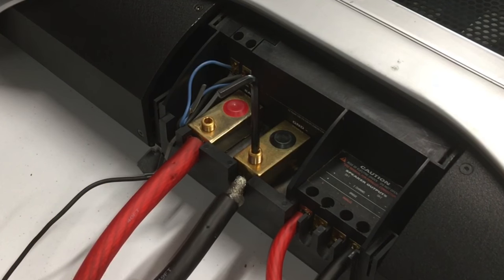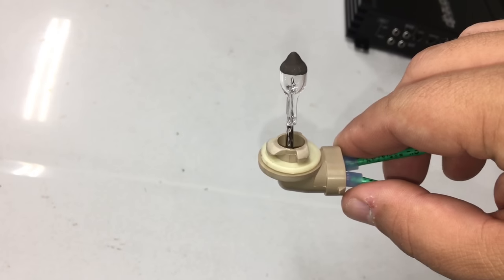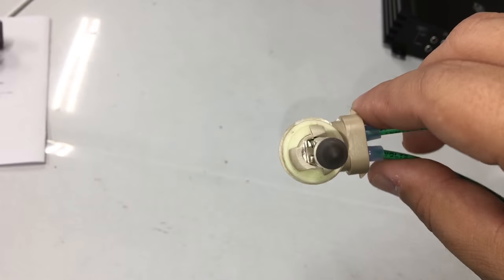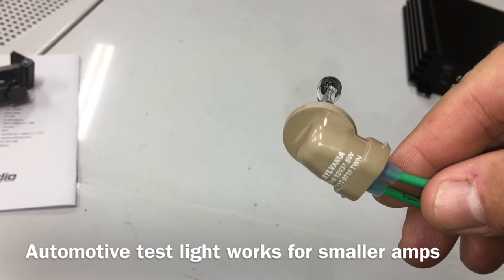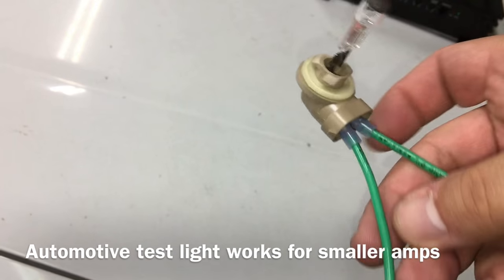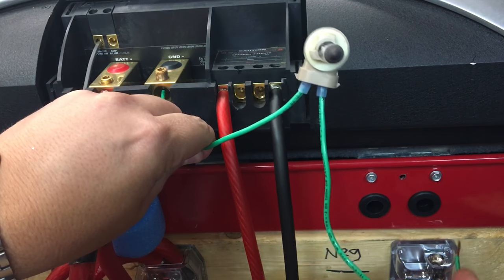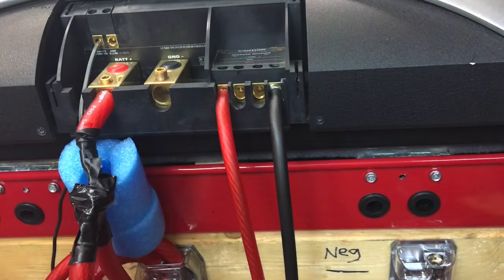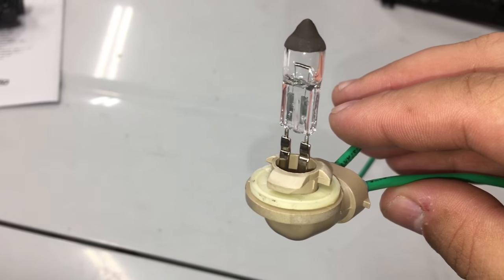Stop Car Amplifier Sparking - Tech Tip Tuesday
Ever wondered how to stop the spark when connecting a 12v automotive amplifier? In this video, I'll show you a way to charge the amplifier's capacitors safely and to stop da spark!